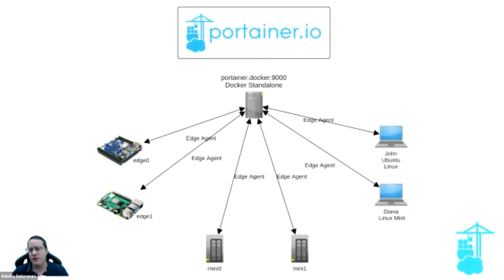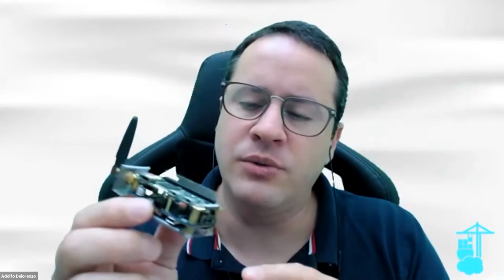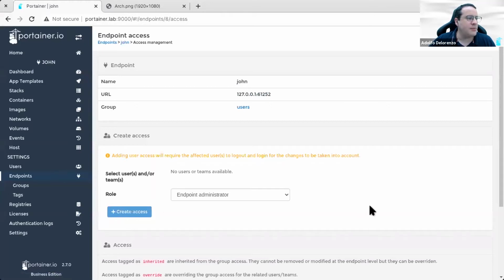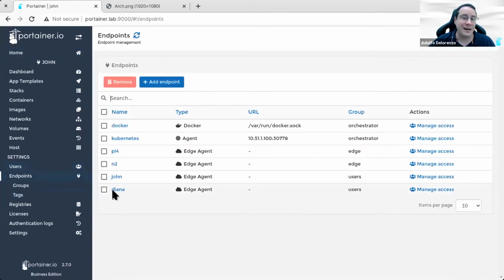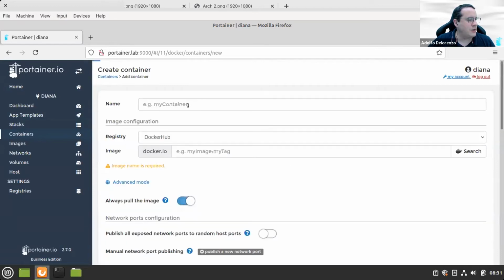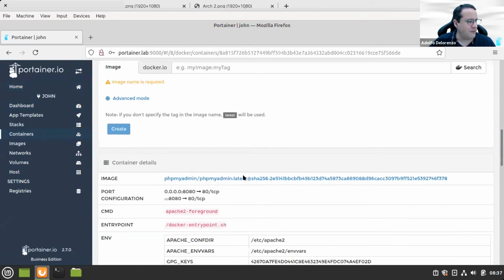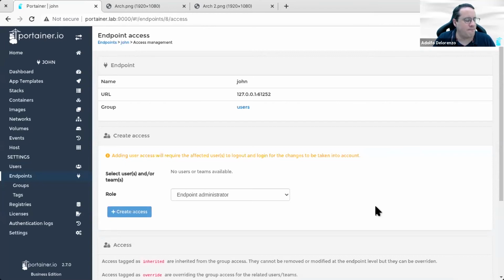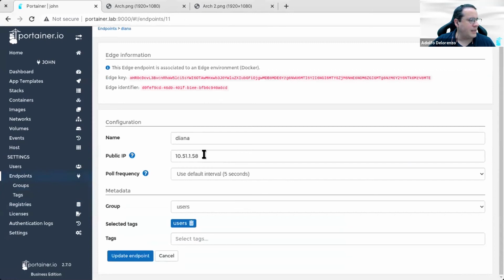How To Use Portainer as a Collaboration Platform for Developers (Episode 4)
In this episode, (the 4th of our PortaiNerd series), you'll learn how to use Portainer Business as a collaboration platform for Developers.
By the end of this session, you should have a basic understanding of -
- Edge Agent concepts
- Cross collaboration
- Accessing remote Portainer instances

** Request a Demo or Trial of Portainer Business **
Let us introduce you to a world of fast and easy app deployment, governance, and management in Docker and Kubernetes. Request a 1:1 demo or trial to see how Portainer Business helps to make teams more accurate and efficient in a business environment.

Container Management
Containers-as-a-service
Container-as-a-service
Docker UI
Docker GUI
Docker Dashboard
Docker Swarm
Docker Swarm UI
Docker Swarm GUI
Docker Swarm Dashboard
Kubernetes / K8s UI
Kubernetes / K8s  GUI
Kubernetes / K8s  Dashboard
Monitor Kubernetes